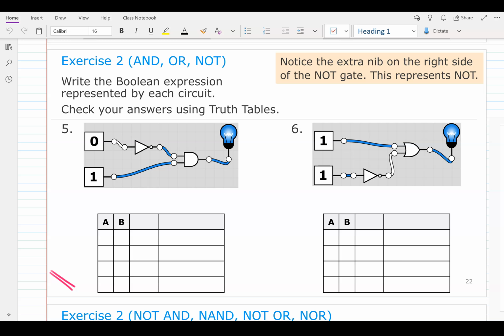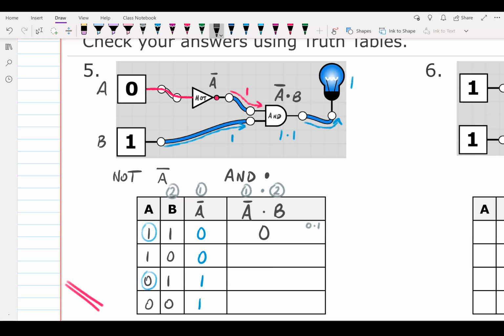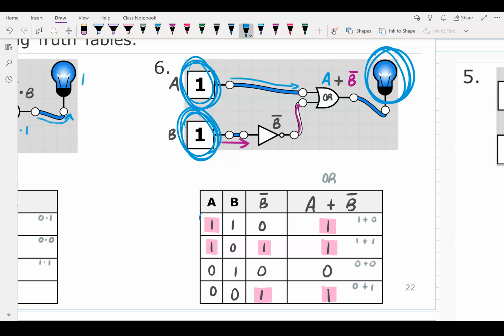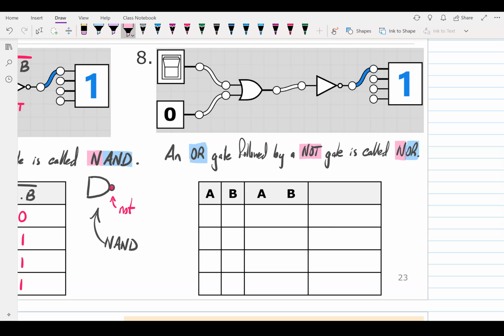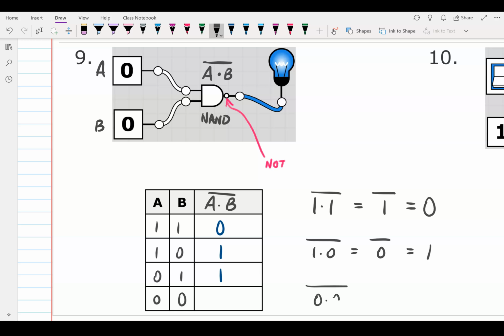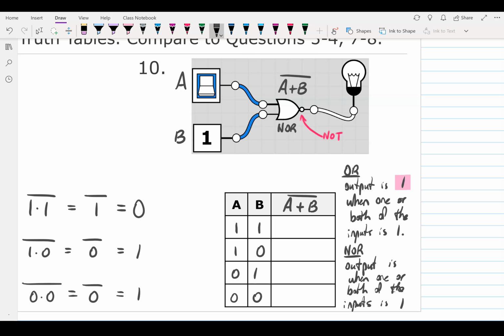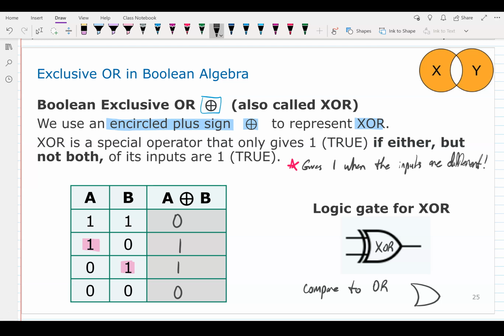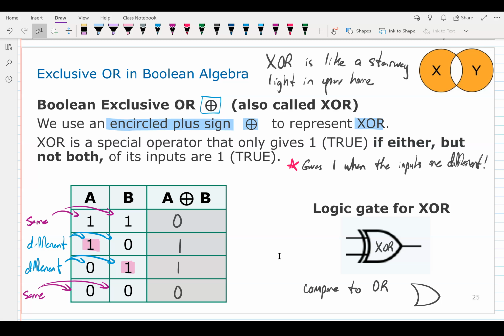Boolean Algebra 3 p.22-25 (October 13)